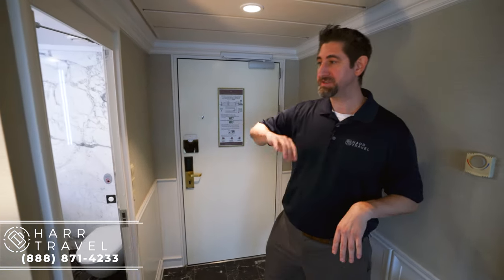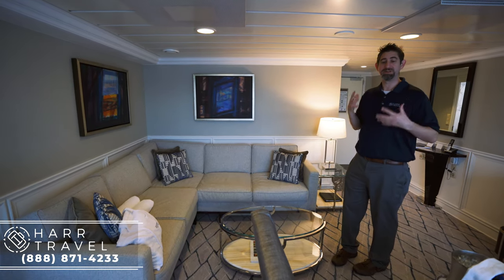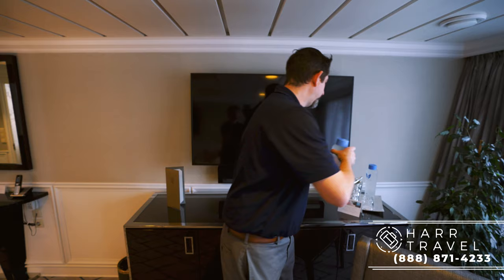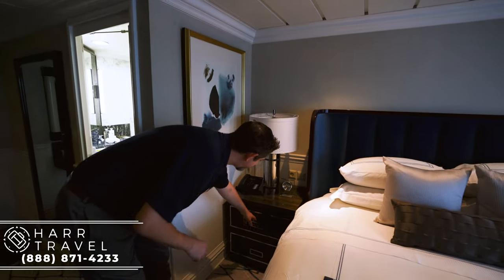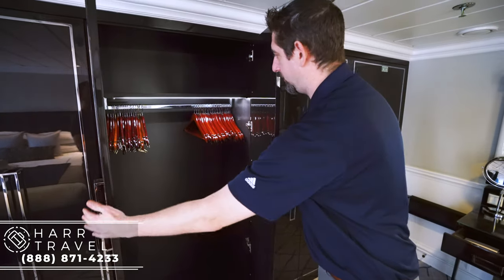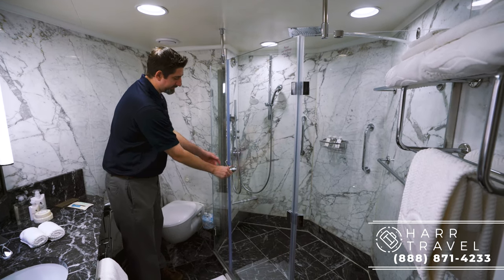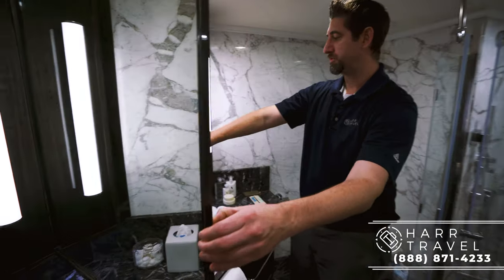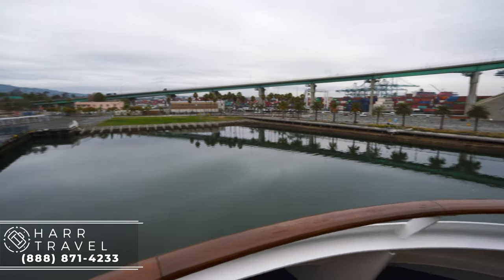Oceania Sirena | Owners Suite Full Walkthrough Tour & Review | 4K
Join Danny as he shows you around an Owner's Suite aboard Oceania Sirena. This aft-facing stateroom is probably our favorite stateroom aboard the Sirena. And now that it has been fully "re-inspired" it is looking absolutely incredible. But the room is just the beginning, the service that comes with this Suite is the real reason our clients book this room over and over!

Category OS
Owner's Suite

Owner's Suites have a separate bedroom with a luxurious queen-sized bed, dresser and vanity, 42 inch plasma flat-screen television, wardrobe, and private bathroom with a jacuzzi tub and handheld shower head. The grand living room includes lounge seating, writing desk, surround sound entertainment system with 42 inch plasma flat-screen television, DVD/CD player, and guest bathroom. Owner's Suites feature floor-to-ceiling sliding glass doors existing throughout the stateroom that lead to your spacious teak verandah with lounge seating, its own thermostat controlled air-conditioning, direct-dial satellite telephone, alarm clock, personal computer with internet access, hair dryer, full length mirror, refrigerated mini bar, individual safe, thick cotton bathrobes and slippers, 24 hour room service, and butler service.

Special Amenities: Along with Concierge Level amenities, your butler services includes an expanded room-service menu with course-by-course in-suite dining, evening canapes, the opportunity to plan shore-side dinner and entertainment reservations, assistance with packing and unpacking, and last minute luggage collection. Some staterooms are equipped with a sofa bed in the sitting area to accommodate a third or fourth guest.

OCEANIA SIRENA

The better-than-new Sirena blends sophistication with a contemporary flair to create a casually elegant ambiance that embodies the most treasured elements of our celebrated ships. Every surface of every suite and stateroom is entirely new, while in the public spaces, a refreshed color palette of soft sea and sky tones surrounds a tasteful renewal of fabrics, furnishings and lighting fixtures that exquisitely encompasses the inimitable style and comfort of Oceania Cruises.

Life on Board
Each day aboard our ships is a spectacle and adventure to experience, from world-class music, high-energy production shows and dazzling cabarets to rousing deck games, spirited wine tastings and evenings at our atmospheric casino. For those seeking more cerebral pursuits, engaging talks by passionate Guest Speakers, chef-led demonstrations inspired by the local cuisine and animated Team Trivia sessions invite you to experience each new horizon more fully.

Enrich the Mind and Soul
The satisfying balance of enriching activities and peaceful havens in which to relax means you always feel right at home. Enjoy an engaging talk by a Guest Speaker that may be a historian, naturalist or former ambassador eager to share insider knowledge. Curl up with a classic novel or travelogue in the cozy library and reconnect with friends and family by visiting our Oceania@Sea Internet Center. Team Trivia, Mensa quizzes and a host of other lively activities and diversions await each day.

Music & Entertainment
Evenings aboard Sirena can be anything you desire. Marvel at the continuously changing talented guest entertainers as you delight in high-energy production shows, talented vocalists, classical music and more. Perhaps stop by the lively Monte Carlo-style Casino for a rousing game or two. Unforgettable evenings are just steps from your stateroom.

PRODUCTION SHOWS ON BOARD SIRENA
World-class musical performances will delight you, showcasing an ever-changing array of guest entertainers such as pianists, classical string quartets, dynamic vocalists and spectacular headliners. Each of our ships features a unique lineup of onboard shows and entertainers to ensure that your interests are constantly piqued. Bold and crowd-thrilling, nostalgic and upbeat, or intimate and sophisticated – whatever you choose, the night is yours.

Culinary Experiences
You’ll savor cuisine renowned as the finest at sea no matter where you choose to dine or relax on Sirena – whether that means a poolside burger, a scoop of Humphry Slocombe’s bourbon-flavored cornflake-studded Secret Breakfast ice cream or a perfectly prepared cappuccino accompanied by freshly baked biscotti. Our culinary team’s attention to detail, passion for artisanal ingredients and dedication to technique extends to our casual dining, poolside experiences, Baristas coffee bar and the cherished ritual of Afternoon Tea at Horizons too.